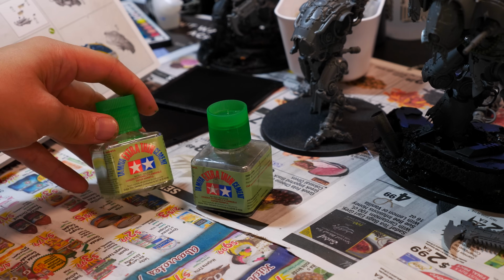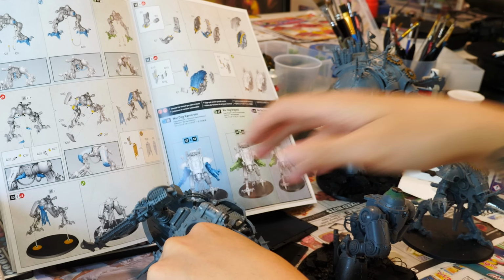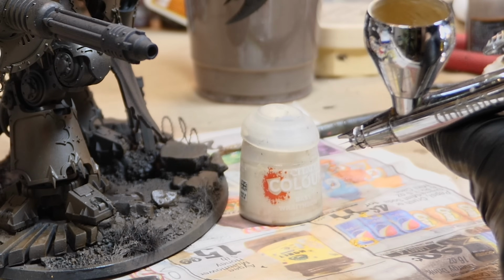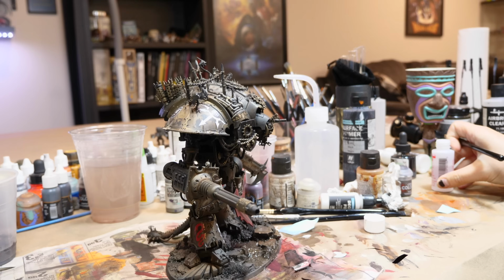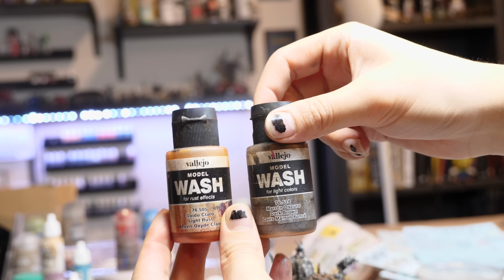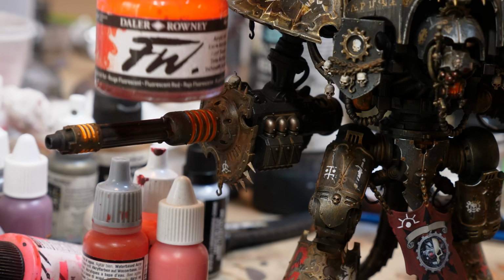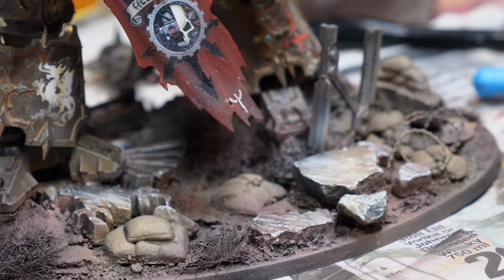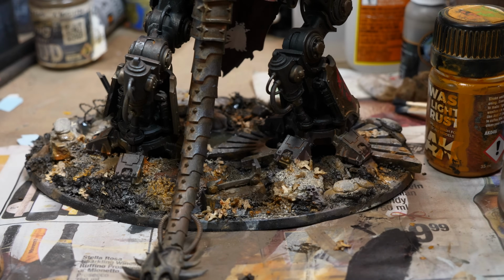Painting Chaos Knights Now That The Hype is Completely Over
Outro:  Xasthur- In The Hate of Battle